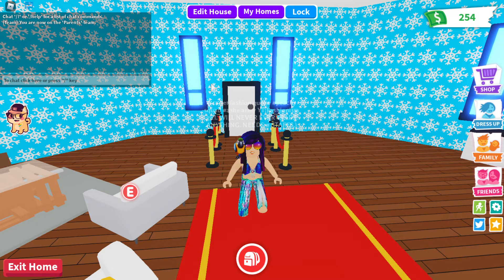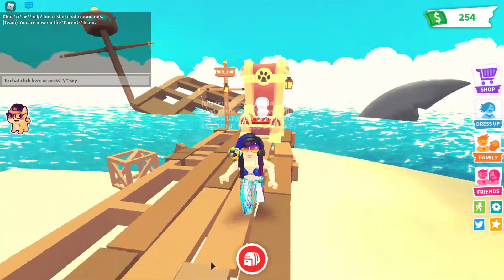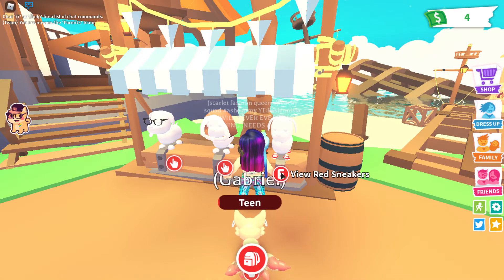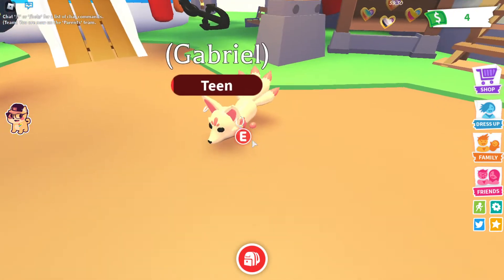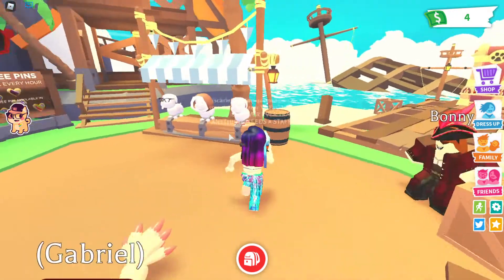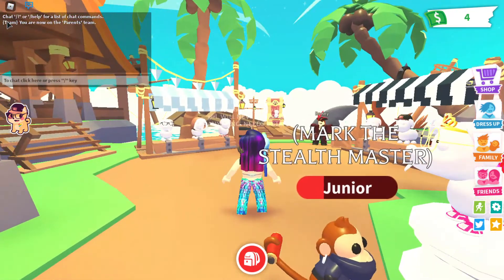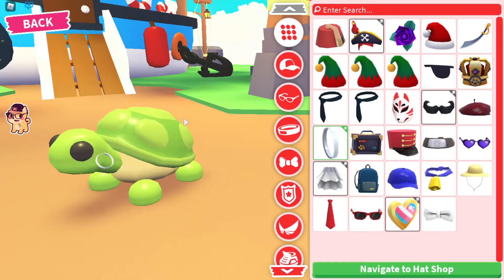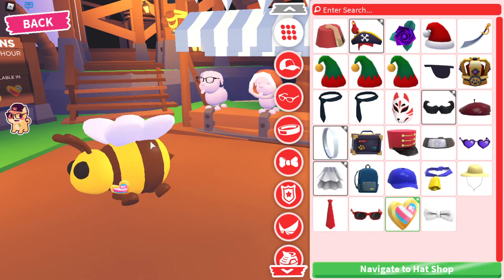NEW PRIDE PINS AND NEW ROBUX PET PACK, TRYING THEM ON some of MY PETS!! (ADOPT ME) (ROBLOX)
THERE IS NEW FREE PRIDE PINS AND IM TRYING THE NEW ACCESORIES ON SOME OF MY PETS!!